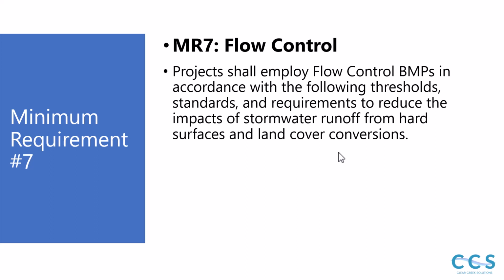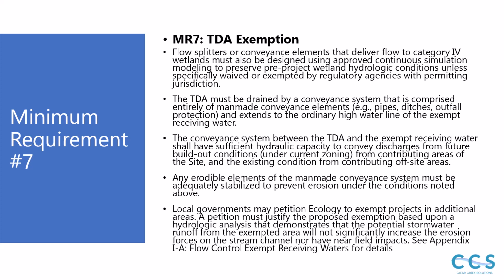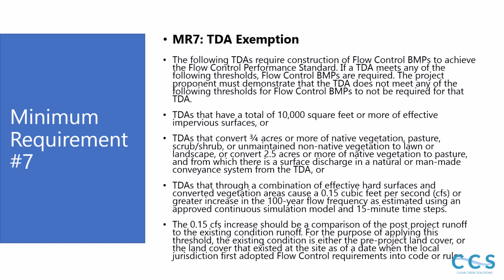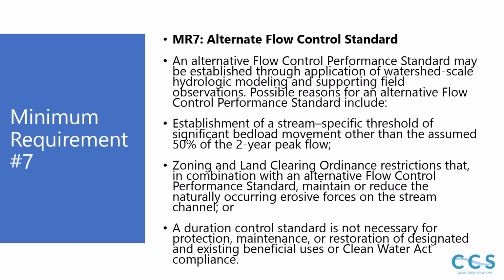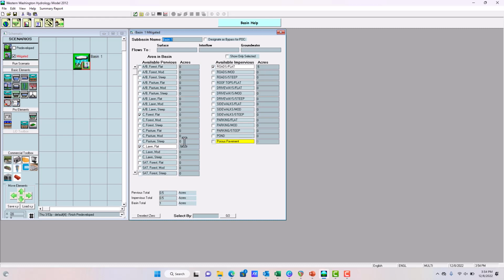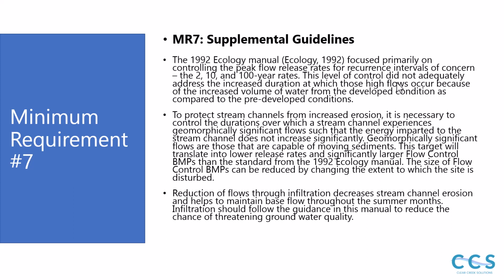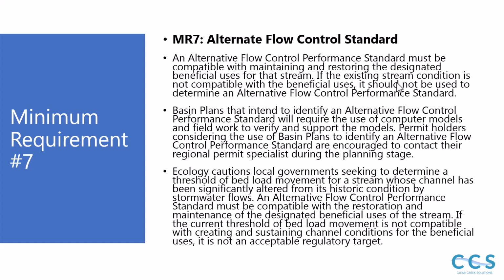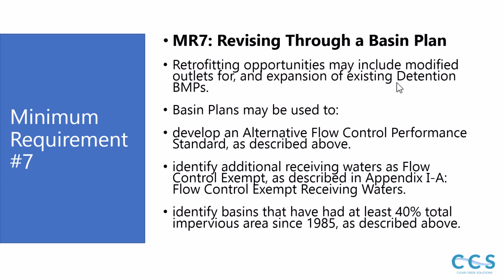WESTERN WASHINGTON MINIMUM REQUIREMENTS | Minimum Requirement #7